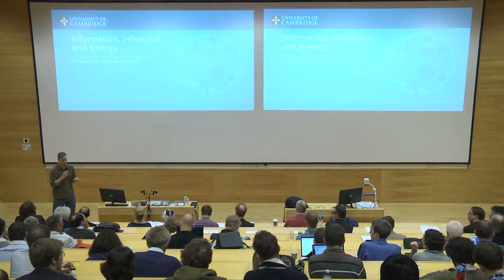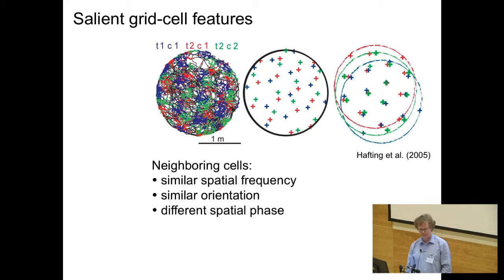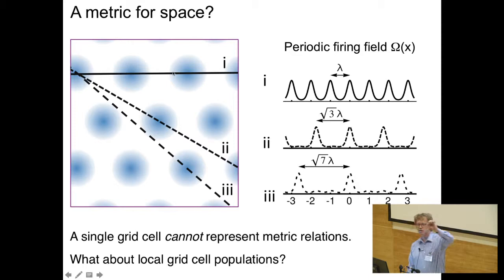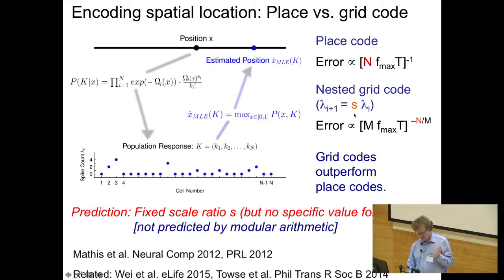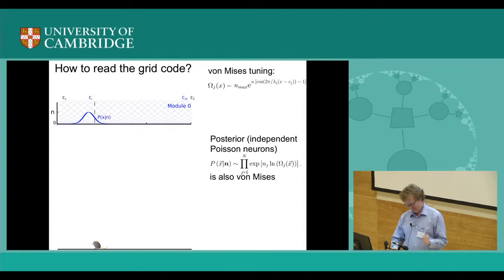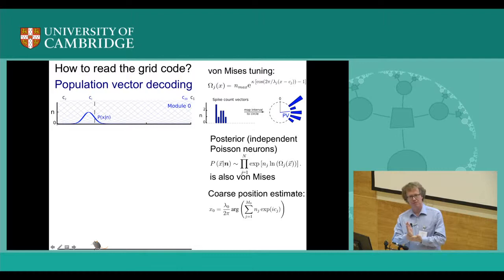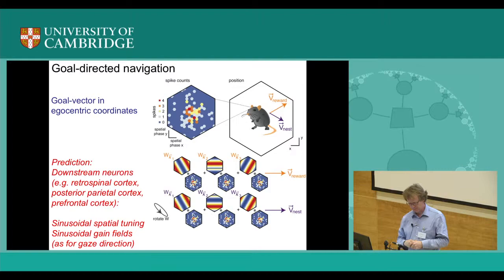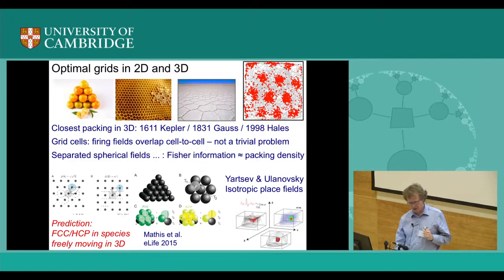Decoding the population activity of grid cells - Andreas Herz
Mammalian grid cells discharge when an animal crosses the points of an imaginary hexagonal grid tessellating the environment. I will show how animals can navigate by reading out a population vector of such activity patterns across multiple spatial scales. The theory explains key experimental results about grid cells, makes testable predictions for future physiological and behavioural experiments, and provides a mathematical foundation for the concept of a "neural metric" for space. For goal-directed navigation, the proposed allocentric grid cell representation can be readily transformed into the egocentric goal coordinates needed for planning movements.

Part of a symposium to celebrate the work of Professor Sir David MacKay FRS. The symposium was held over the period 14-15 March 2016.